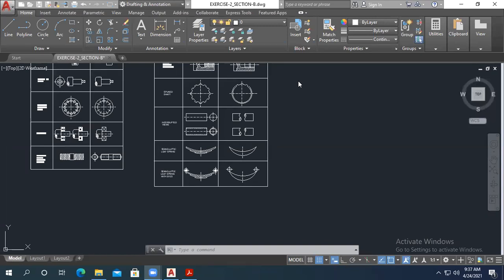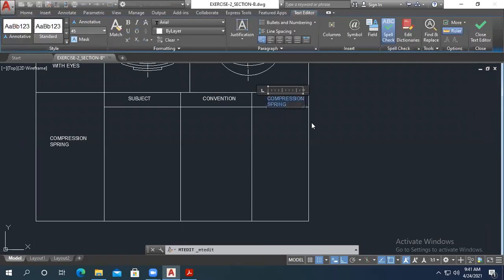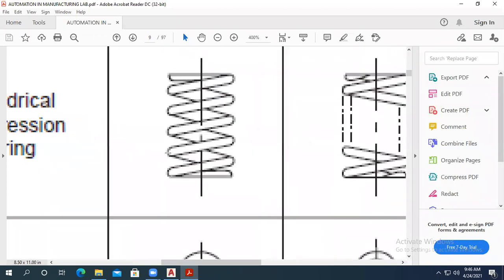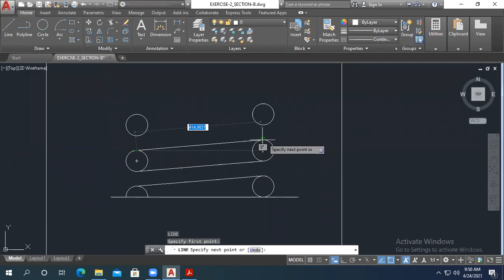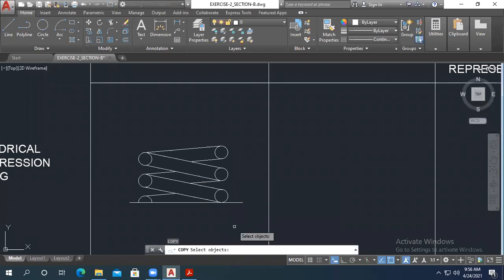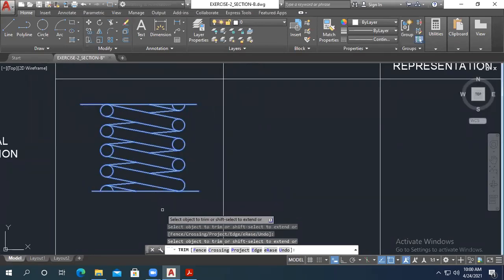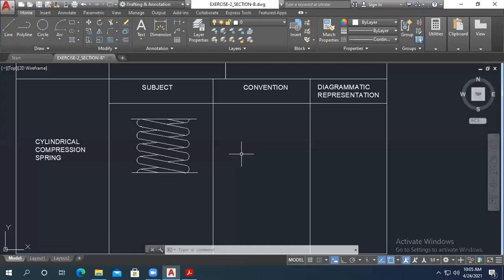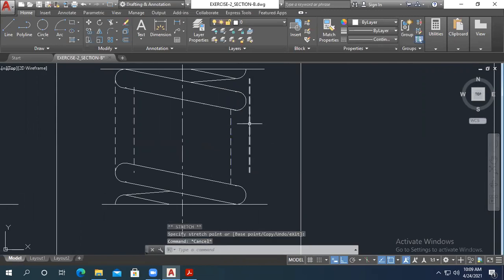EXERCISE 2_PART-6